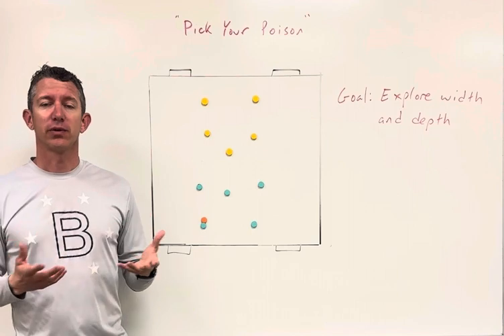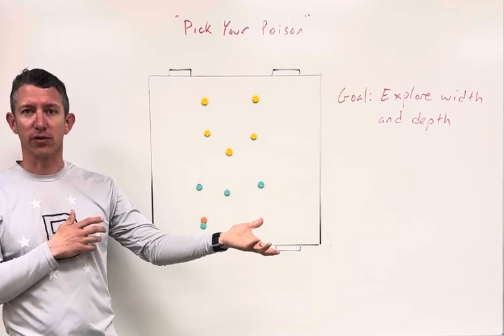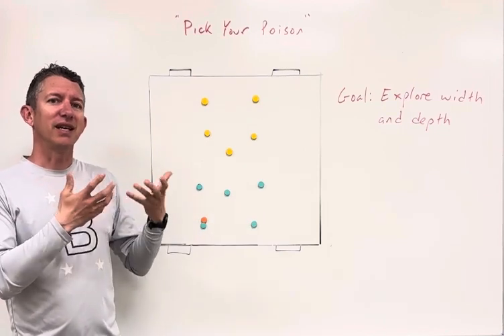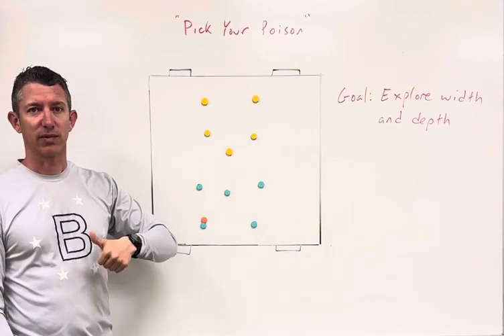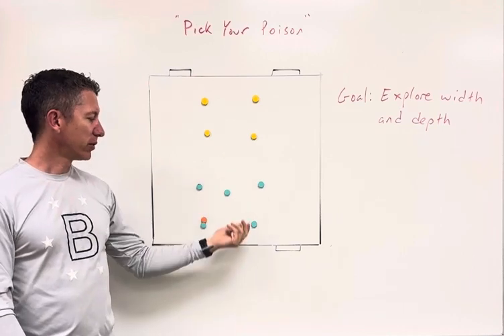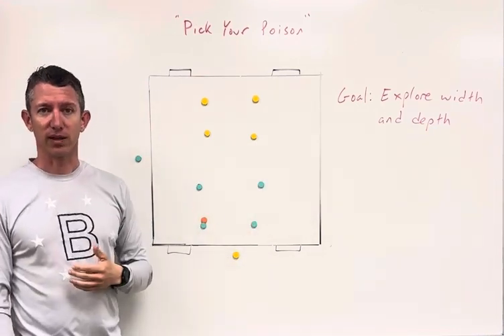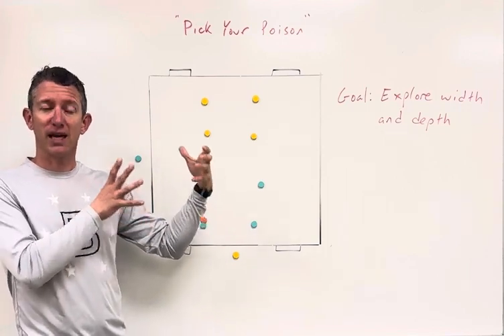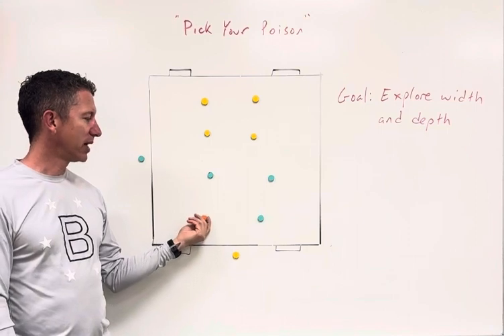Pick Your Poison - Continuing to explore width and depth